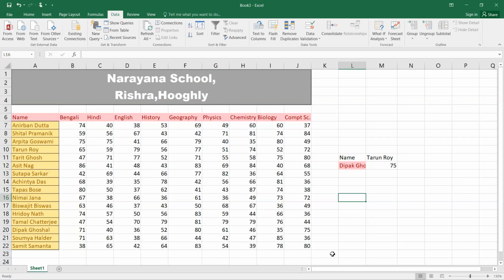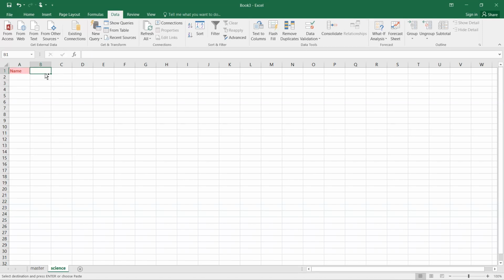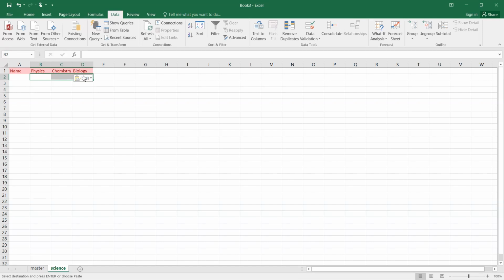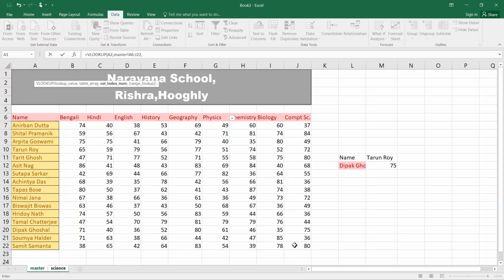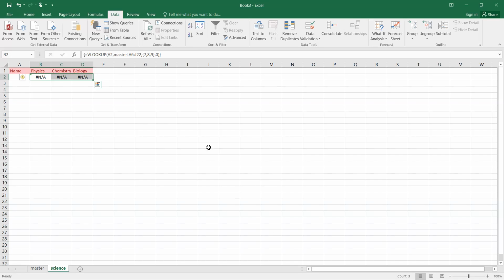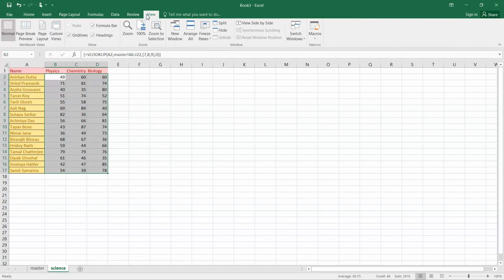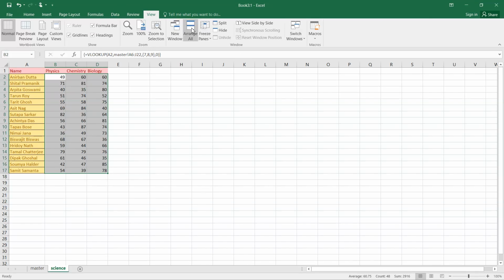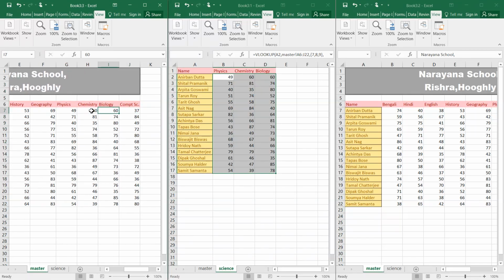Filter 4 (Example of Vlookup Array function)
This is an advanced vlookup example which combines vlookup with array function to pull out data from multiple columns at one go.